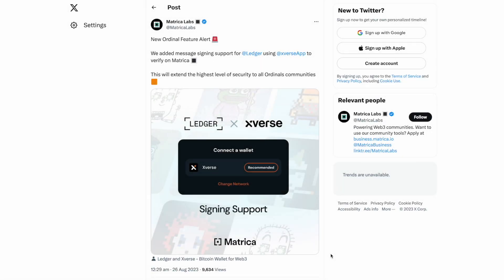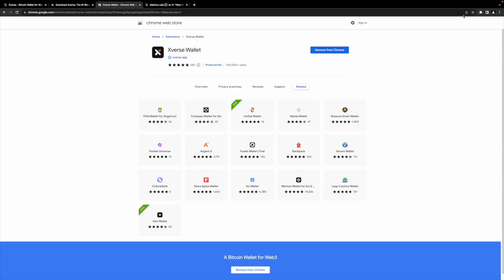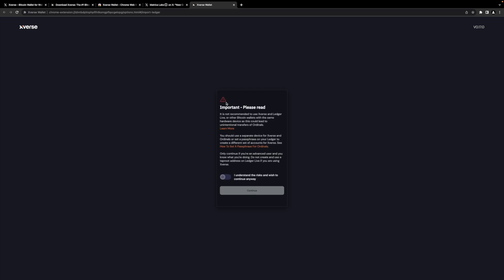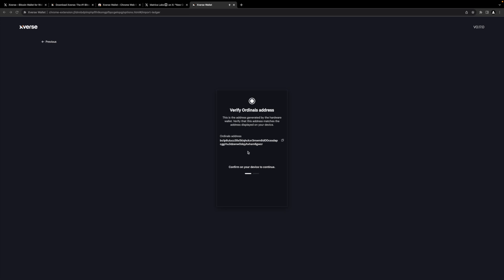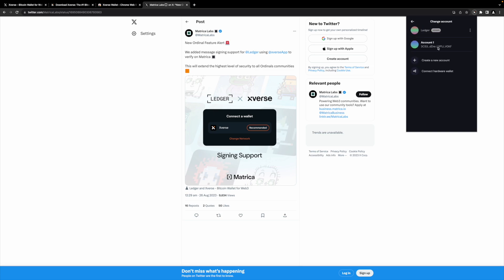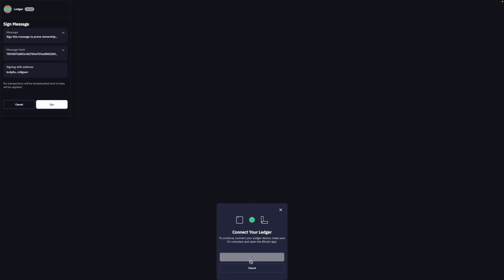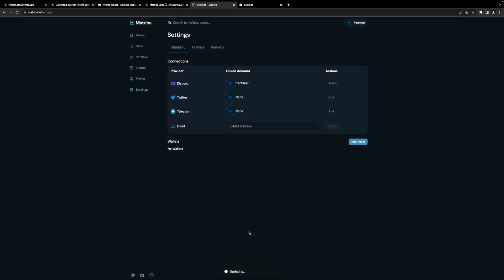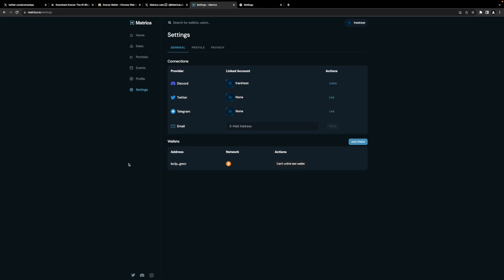Xverse x Ledger setup -- Matrica Verification (Bitcoin Ordinals)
In this video, I cover the basics of setting up an Xverse wallet, connecting a Ledger, and signing to verify your assets with Matrica.

00:00 - Intro
00:34 - Xverse setup
02:25 - Connect Ledger to Xverse
06:00 - Matrica Signing
07:26 - Attempt number 2
08:45 - Mempool explanation

I am neither a dev nor responsible for any issues while attempting to transfer/extract sats.